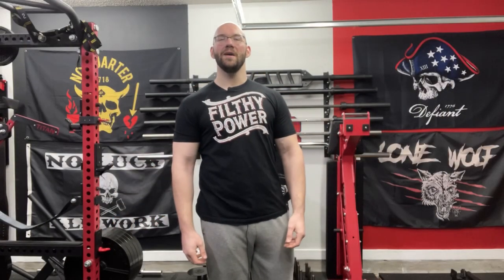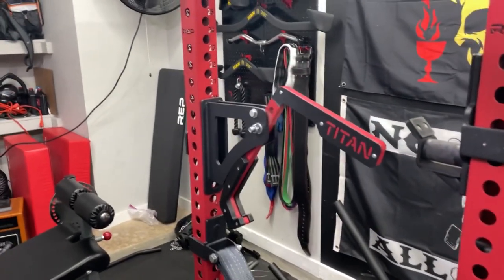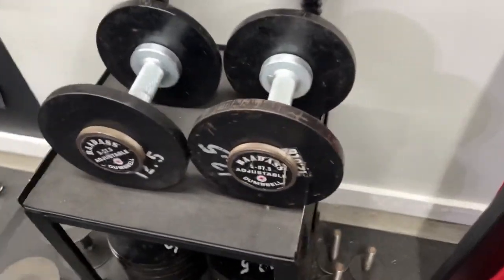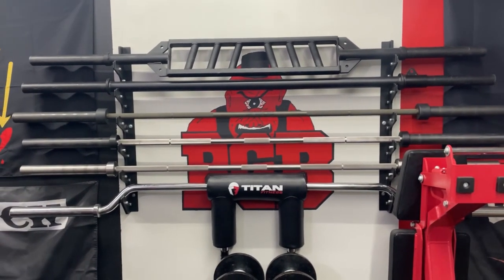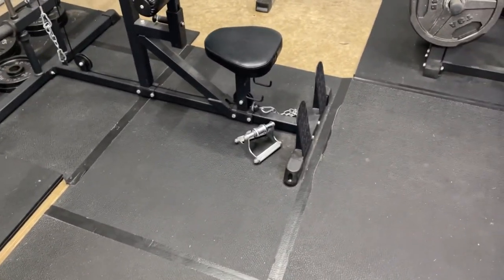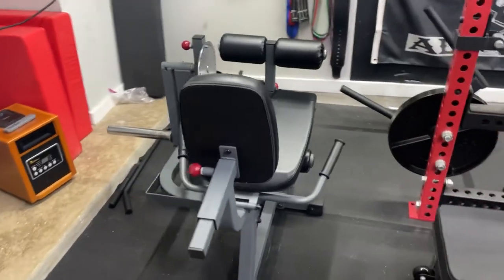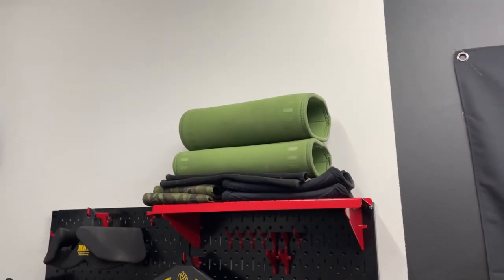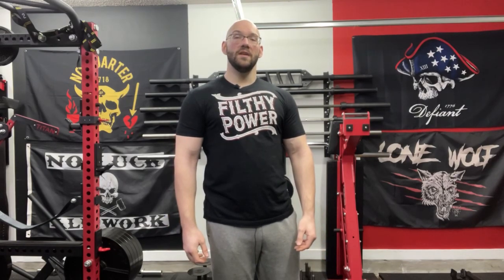Home Gym Tour and Update: What Has Changed, and What Has Stayed The Same?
Today I take y’all with me for a tour and update of the home gym that I have. I have made some minor changes, and I am very happy with where it is at currently.